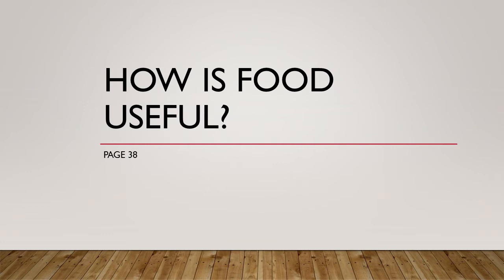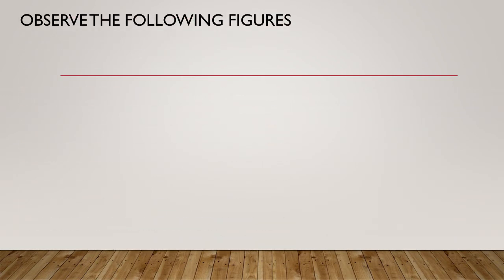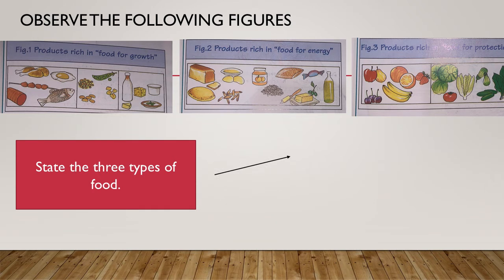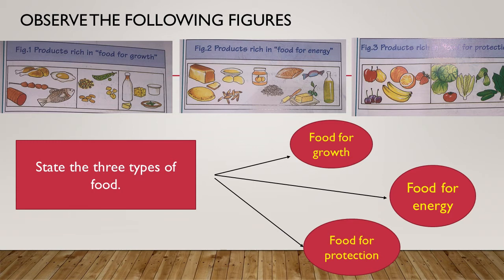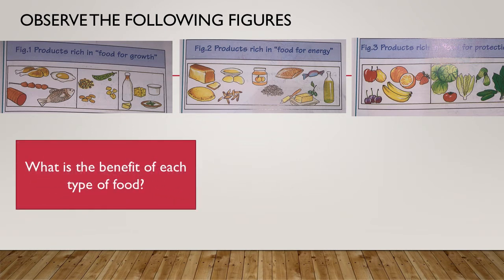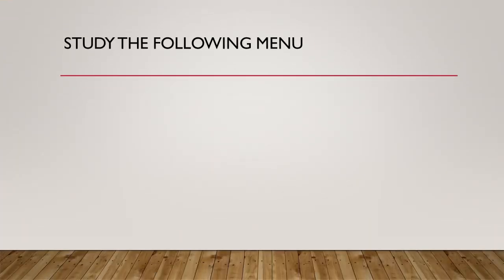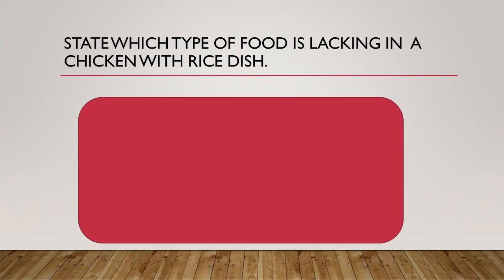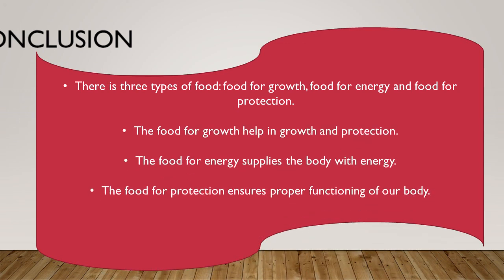How is food useful grade 4